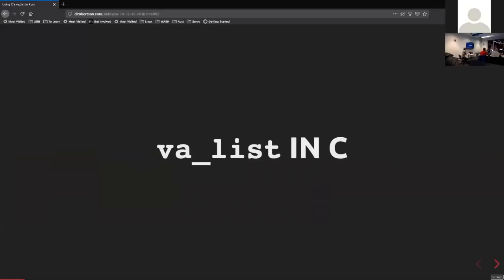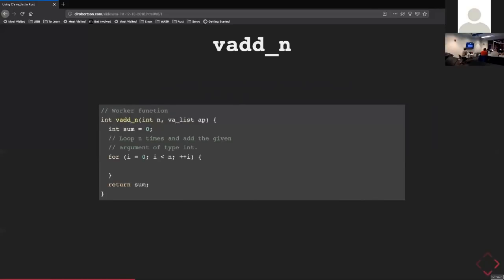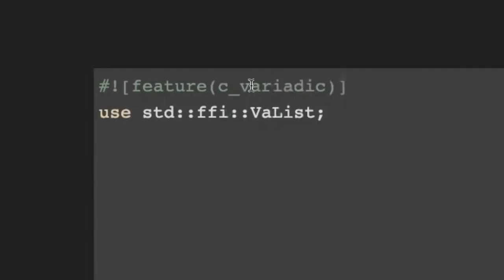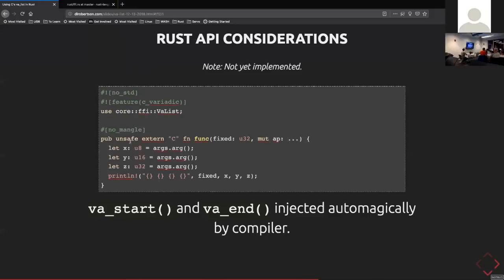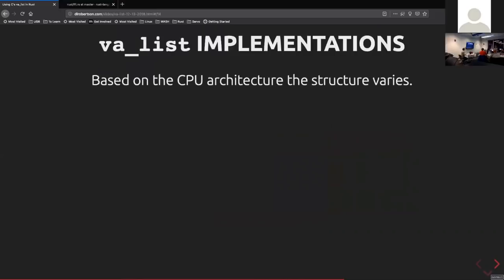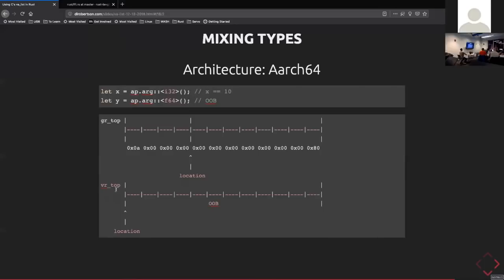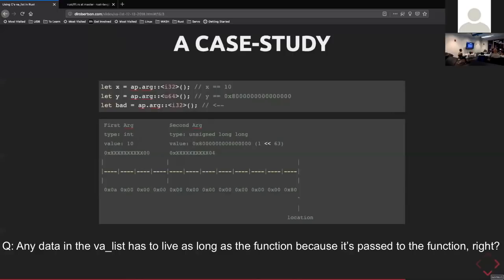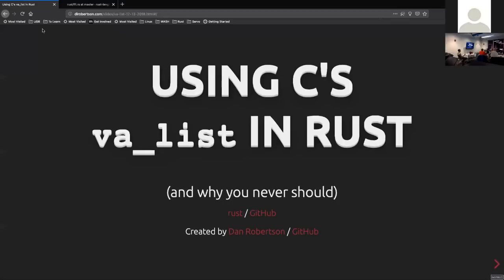Using C's va_list in Rust (and why you never should) @ Rust DC, December 13, 2018 w/ Dan Robertson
Dan Robertson's presentation to the Rust DC meetup December 13, 2018 on his work allowing Rust to export variadic argument functions (to be able to mimic/replace C-APIs).

Slides (and select "Dec 14, 2018" from the drop-down).

Note: Huge thanks(!) to kbknapp for the video cleanup and subtitling, without which this video would likely still be languishing in the cloud.